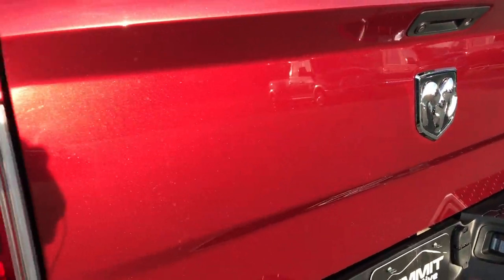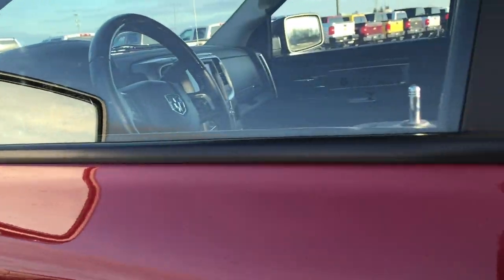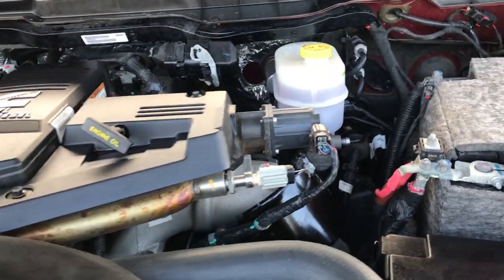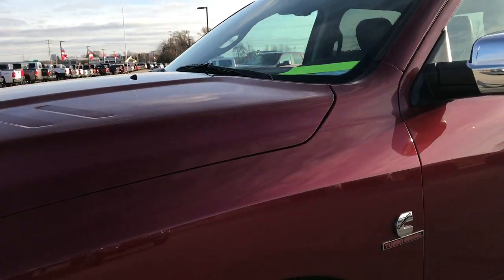2015 USED RAM 2500 LARAMIE LIMITED CUMMINS DIESEL DEEP CHERRY WALKAROUND $50,999 SOLD! 9272X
STOCK: 9272X
PRICE: $50,999
MILES: 32,735
MAKE: RAM
MODEL: 2500
VIN: 3C6UR5GL2FG548923

Clean Title History! 6.7 Liter Cummins Diesel, Full Four Door Crew Cab, Short Box 6 1/2 Foot Shortbox, Ram Box with Side Box Lockable Storage Compartments RamBox, Laramie Limited Package, Turn Dial 4x4 Four Wheel Drive 4WD, Factory GPS Navigation System, Reverse Backup Camera Rearview Camera, Non Smoker, Dual Power Air Conditioned Ventilated and Heated Seats, Black Ebony Leather Seats, Bucket Seats, Memory Driver's Seat, 2nd Row Heated Seats, Truxedo Soft Rollup Tonneau Cover, Full Towing Package with Receiver Trailer Hitch, Wiring and Transmission Cooler Tow Package, Factory Brake Controller, Factory Exhaust Brake, Heated Power Fold-in Power Mirrors with Built-in Directional Signals, Electronic Stability Control Traction Control ESC, Firestone Transforce AT LT285/60 R20 Tires, 20 Inch Rims Premium Wheels, Painted Alloy Rims Premium Wheels, Four Wheel Disc Brakes, Factory Chromed Stepbars, Spray-in Bedliner, Bedrail Covers, Fog Lights, LED Running Lights, Projector Lamp Headlights, Reverse Sensors, Locking Tailgate, Bedrail Storage System with Tie-Down Cleats, Chrome Trimmed Grill, Chrome Trimmed Mirrors, AM / FM Radio Tuner, Sirius/XM Satellite Radio Capabilities Sirius / XM, Uconnect 8.4AN System 8.4 Inch Touchscreen with AM/FM/BT/ACCESS/NAV, 7-Inch Multi-View Display, Alpine Premium Audio Sound System, 911 Assist System, U Connect Hands Free Bluetooth Hands-Free Phone System Blue Tooth, Auxiliary MP3 Jack Portable Audio Connection, Factory Subwoofer, SD Card Slot, USB Jack Portable Audio Connection, Enter-N-Go System Keyless Entry System, Keyless Entry with Factory Remote Start, Push Button Start, Power Sliding Rear Window, Adjustable Height Seatbelts, Driver and Passenger Front Air Bags, L.A.T.C.H. Child Safety System, Side Curtain Air Bags SRS Safety Restraint System, Heated Steering Wheel Multi-Function Steering Wheel Controls, Homelink System with Three Programmable Buttons for Garage Doors, Lighting Systems & Security Systems, Compass, Outside Temperature Display and Mileage Display, Dual Multi-Zone Climate Control , Power Adjustable Pedals, Loadfloor Boot Tray, Storage Compartment Under Rear Seats, Woodgrain Dash And Door Trim, Air Conditioning AC, Cruise Control, Power Locks, Power Windows, Tilt Steering Wheel, Automatic Headlights Autolamp, 115V / 150W Auxiliary Power Outlet, 3 Year / 36,000 Mile Remaining Factory Bumper to Bumper Warranty, Whichever comes first, 5 Year / 100,000 Mile Remaining Powertrain Factory Warranty, Whichever Comes First, Deep Cherry Red Pearlcoat, Clean Autocheck! Very very clean inside and out! This is one of the sharpest 2015 Dodge Ram 2500 crewcab shortbox 3/4 ton limited diesel trucks on our lot! Make your move before this super clean 4wd is gone!

STOCK: 9272X
PRICE: $50,999
MILES: 32,735
MAKE: RAM
MODEL: 2500
VIN: 3C6UR5GL2FG548923